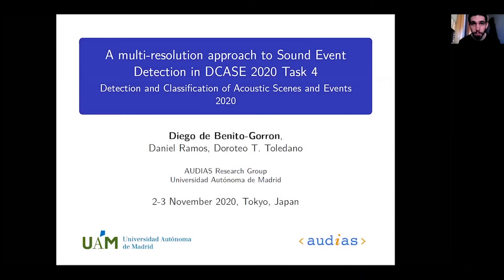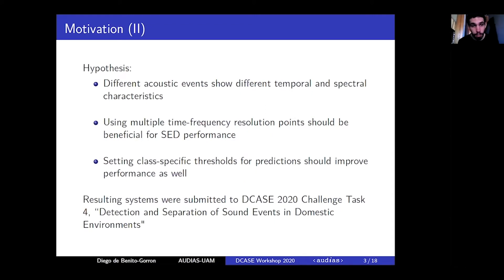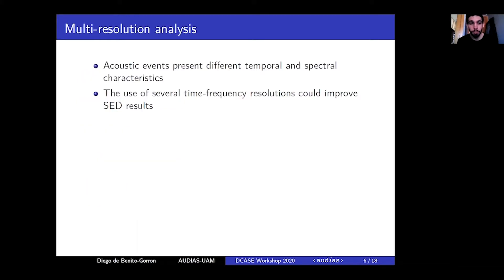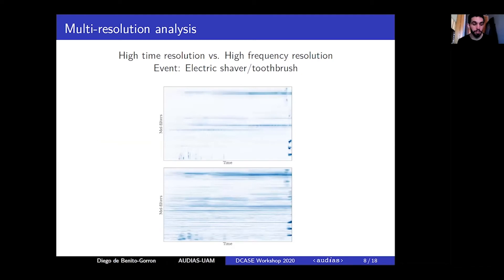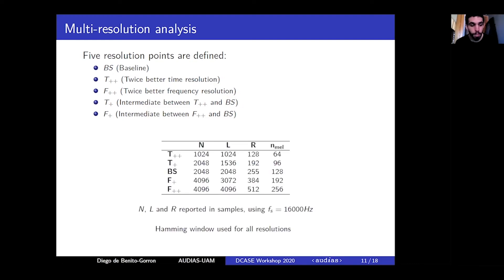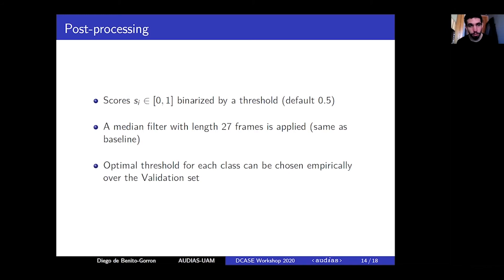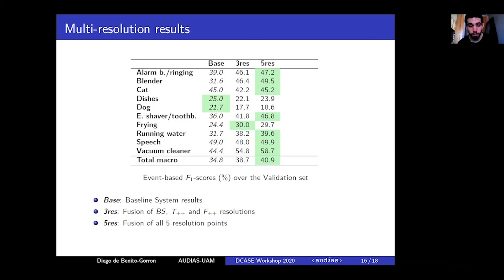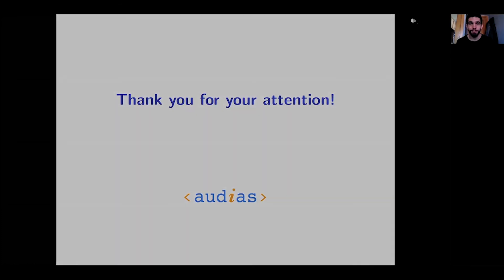DCASE 2020 Workshop, ID 51, Diego de Benito-Gorron et al.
A Multi-Resolution Approach to Sound Event Detection in DCASE 2020 Task4
Diego de Benito-Gorron1, Daniel Ramos1, and Doroteo T. Toledano1

1AUDIAS Research Group, Universidad Autónoma de Madrid